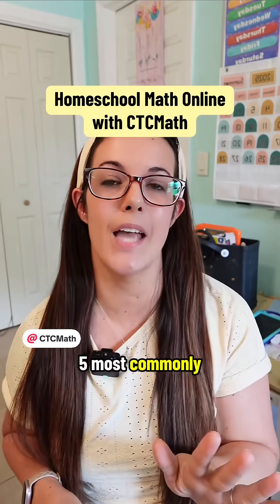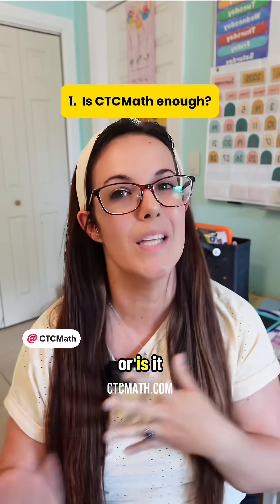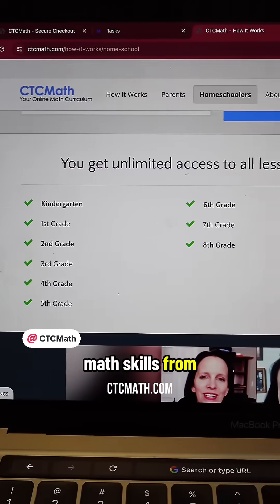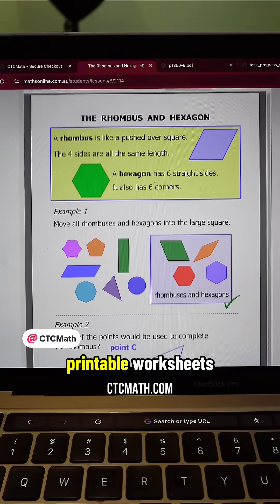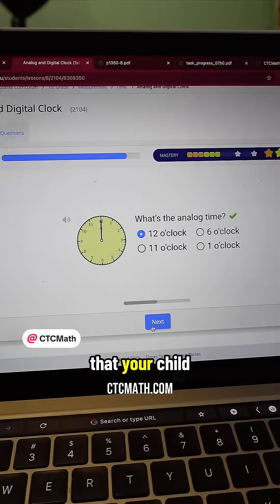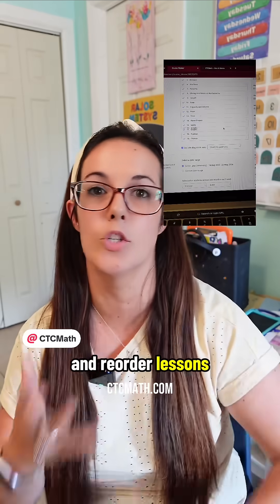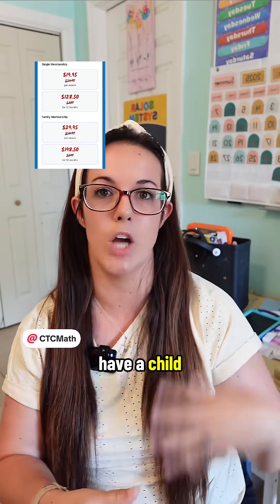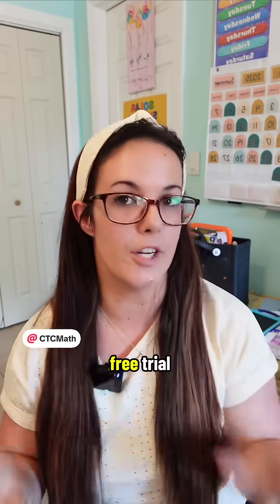TOP 5 Most Asked Questions about CTCMath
Everything you need to know about CTCMath for your homeschool…and more! I’m answering the top 5 most commonly asked questions about this online homeschool math program. How long does it take? How much does it cost? What if my child struggles in math? We are covering it all here. CTCMath does all the teaching, grading, and reporting for you. This is perfect for working homeschool families who need a break from teaching every single subject! Plus, it goes all the way to calculus!!